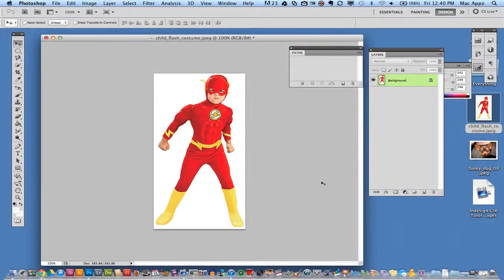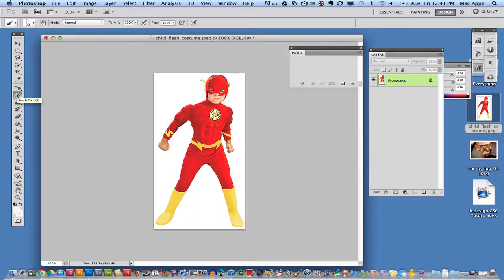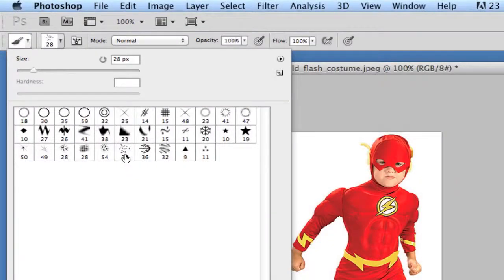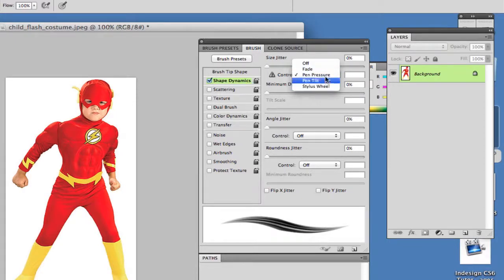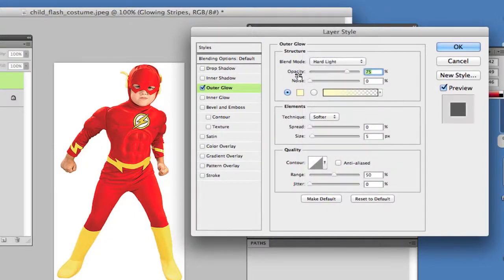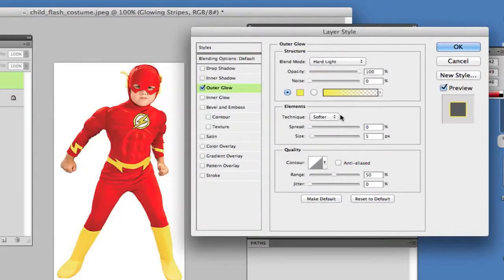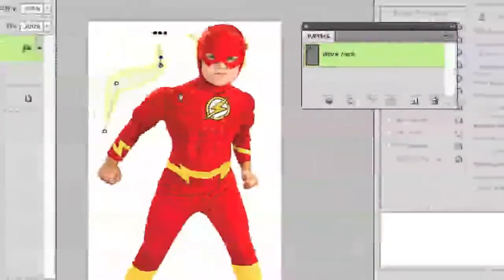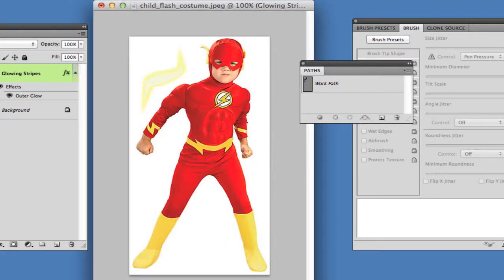Photoshop Tutorial: How To Create Glowing Neon Stripes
dmporter74